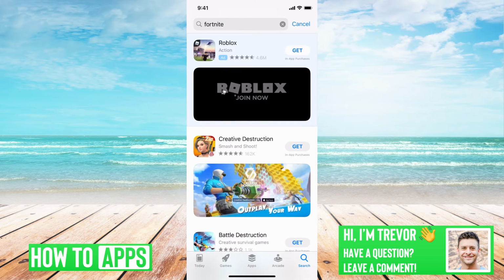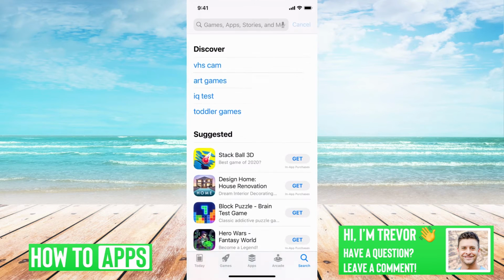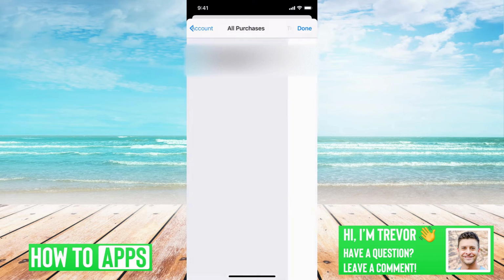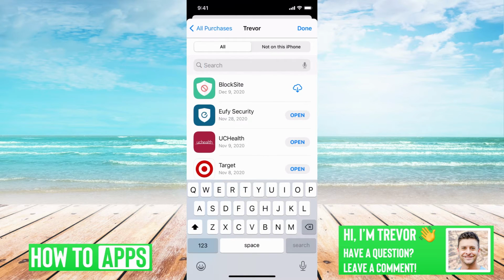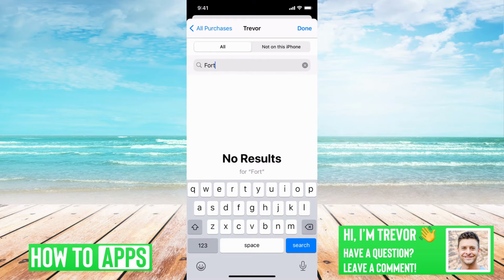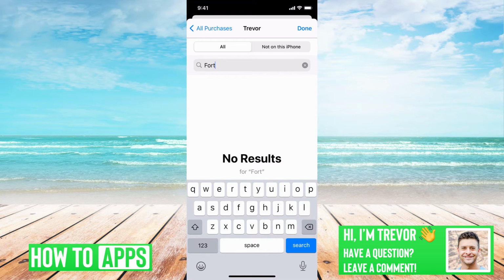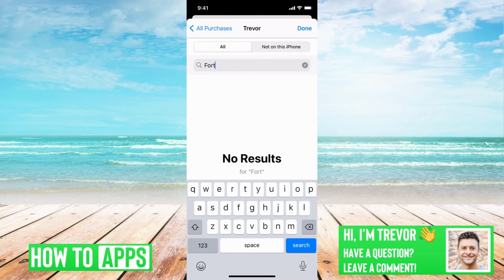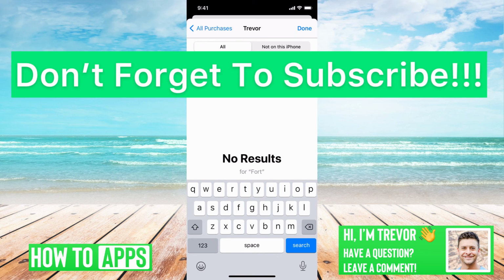How To Install Fortnite On Any iPhone - EASY!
Learn how to install the Fortnite app on any iPhone in this quick and easy guide.

Even though Fortnite is having legal battles with Apple and Google over their app on iOS and Play Store, you can easily download and install the app still. The trick is if you've ever downloaded and installed the app before. If you have, you can quickly install it again. If you haven't, no worries, just borrow a friend who already has Fortnite installed or has in the past and allow them to sign in to your iOS App Store. Download and install the app as them and you can sign out again and use your new Fortnite app!